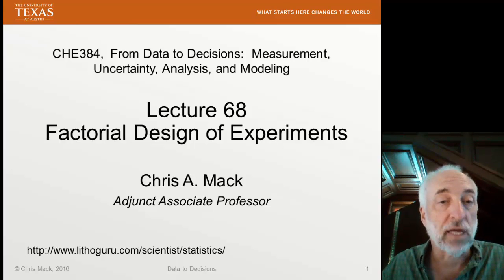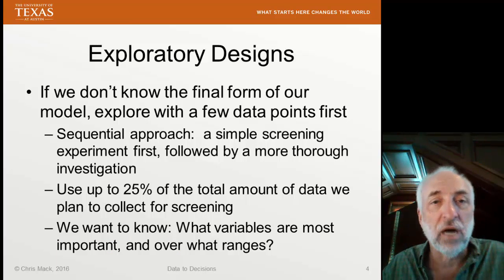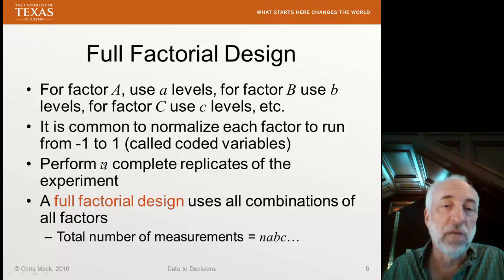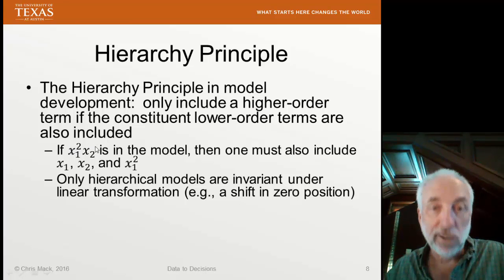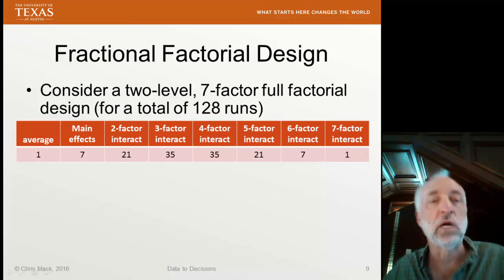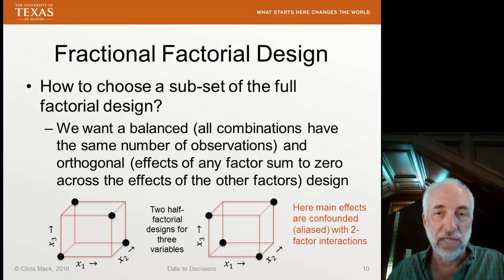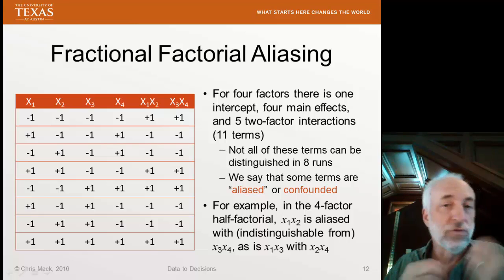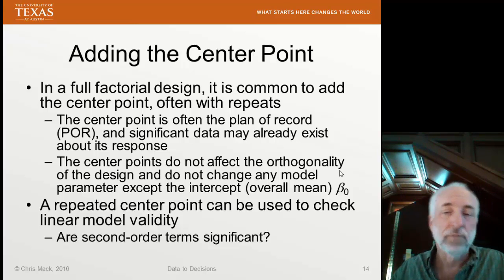Lecture68 (Data2Decision) Factorial Design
Factorial design of experiments, full factorial design, fractional factorial, aliasing and confounding.